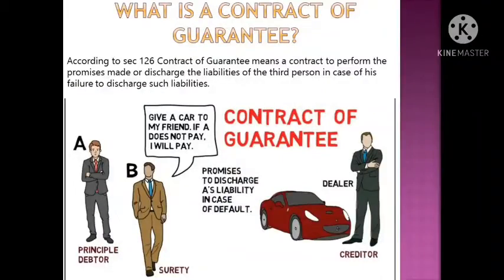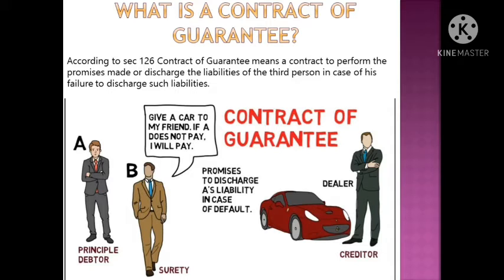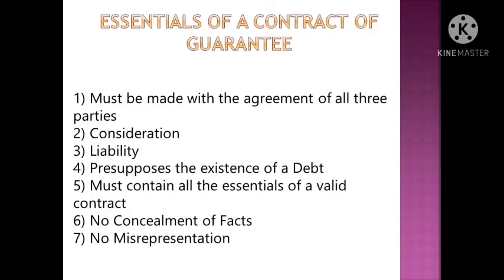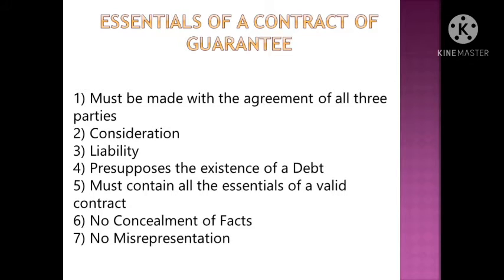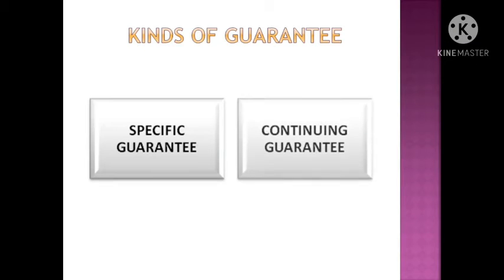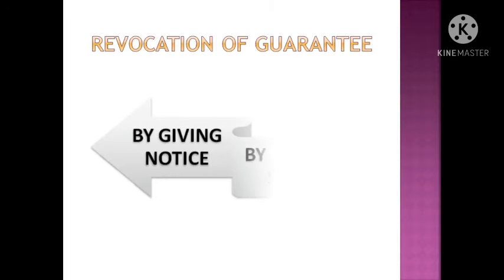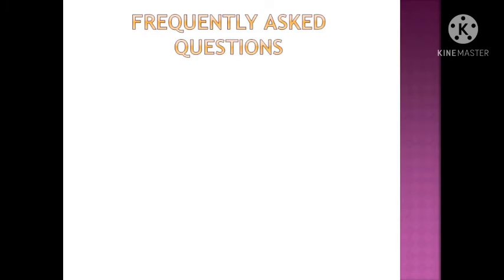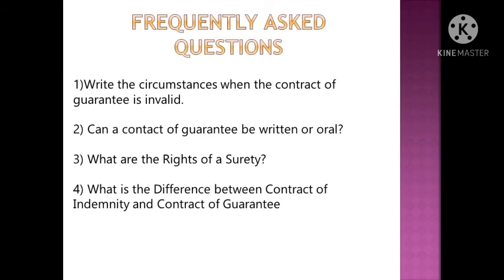CONTRACT OF GUARANTEE BY SINI